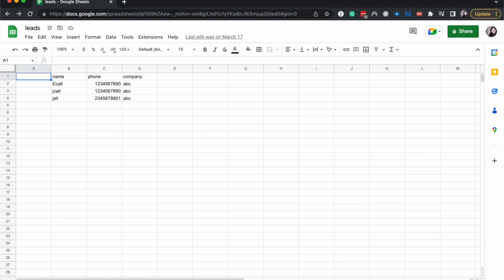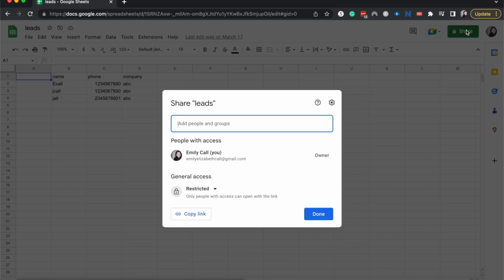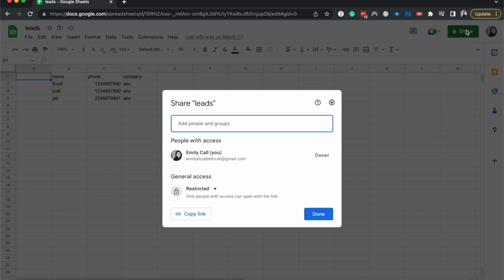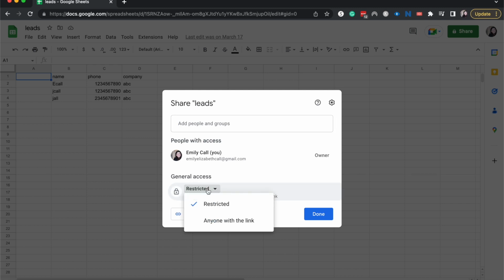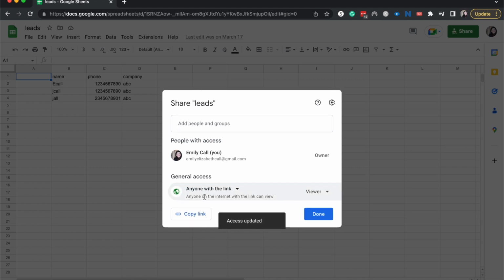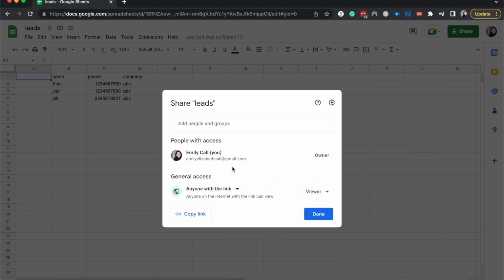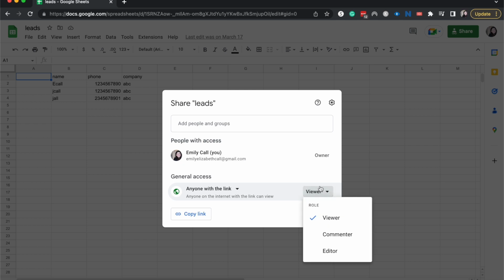How to Share a Google Sheet | Share Google sheet with email or link | Google Sheet Tutorial